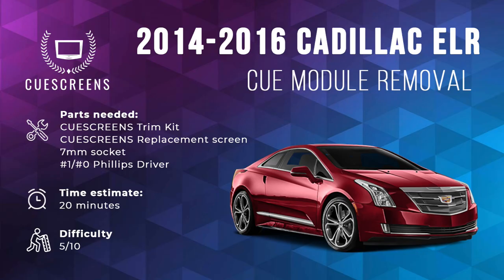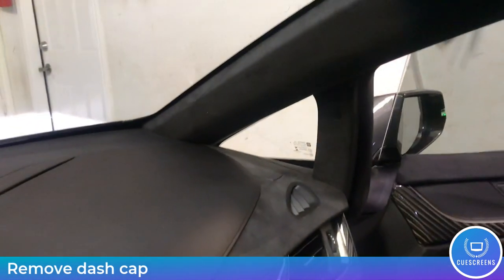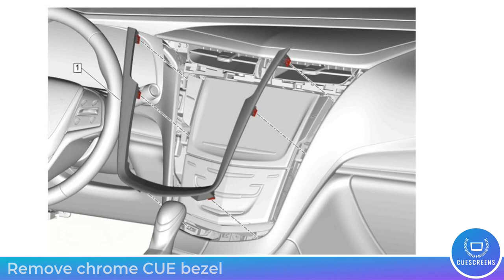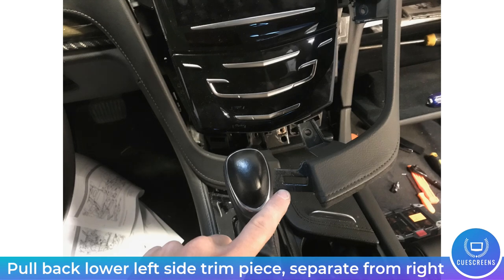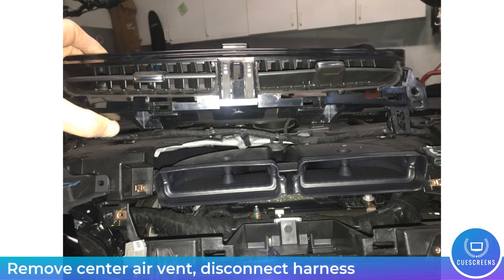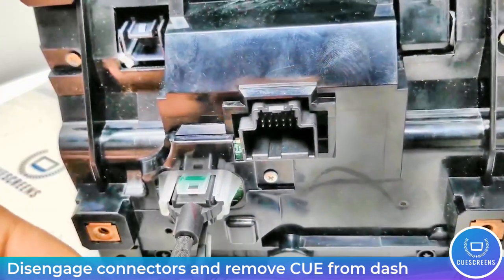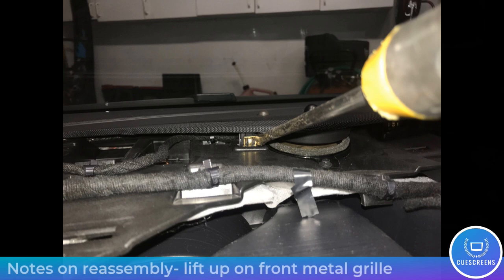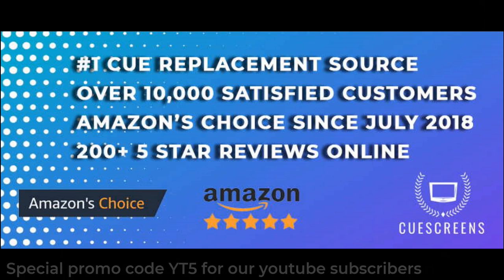2014-2016 Cadillac ELR CUE Complete Module Radio Removal *Easy Method* 20 mins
Is your Cadillac CUE system unresponsive, cracked, or randomly reacting when it shouldn’t be?

This is due to a poor gel-based factory design from GM. The gel will evaporate and leave bubbles in the screen over time, causing touch issues.

No need to pay the dealer $2,000 for a new module- you can easily upgrade only the touch screen with our free resources!

With over 15,000 satisfied customers, you can rest assured that this problem will be solved permanently.

*Only buy Genuine CUESCREENS replacement touch screens* Watch out for cheap replicas that will last 3 months*

CUESCREENS is the #1 manufacturer of top-quality gel free Cadillac CUE touch screen replacements. Our gel-free screens offer the following upgrades over the factory screen:

★ Much faster, easier touch response
★ Permanent fix: No gel to dry out and fail ever again
★ Sharper, clearer image

✅ #1 Rated CUE Screen Seller
✅ Free Install Guides and Videos
✅ Lifetime Warranty available
✅ Free 2 Day Shipping
✅ OEM Grade Functions and Quality
✅ USA Based Support
✅ Over 100,000 Satisfied Customers
✅ 5 Star Rating on Amazon